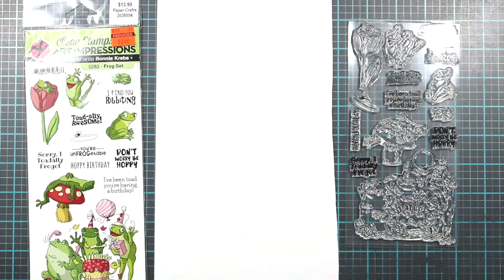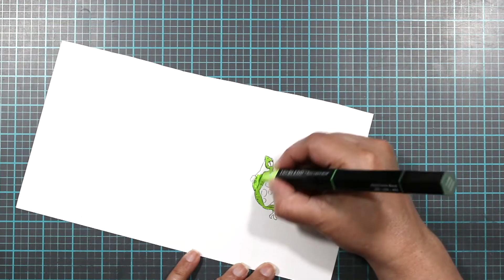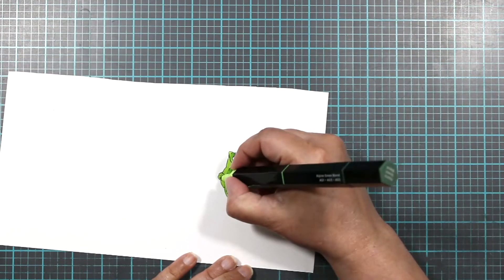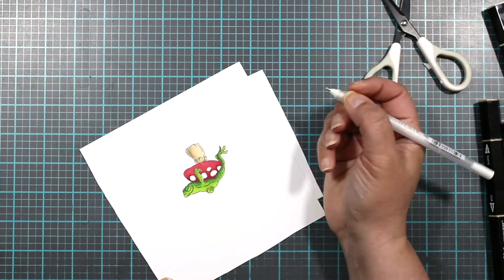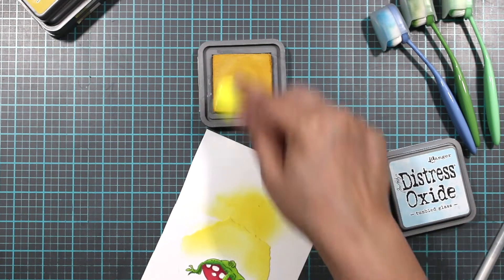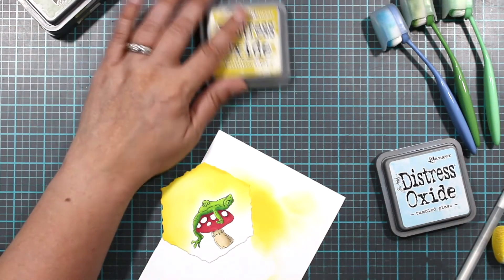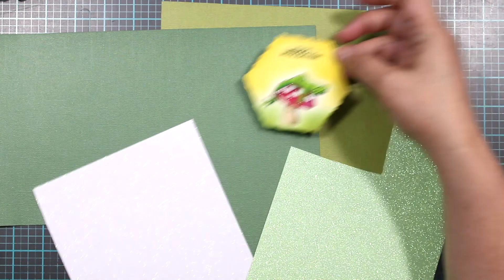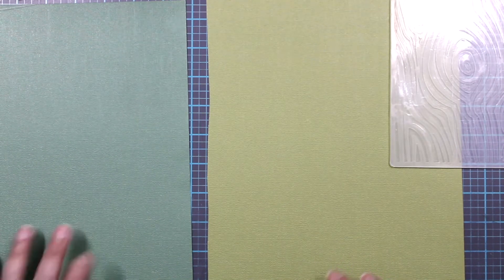2nd Art Impressions Stamps Card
Here is another card using Art Impressions Frog Stamps :)